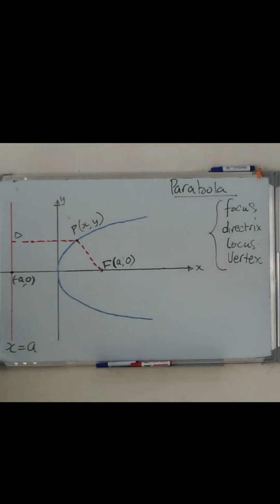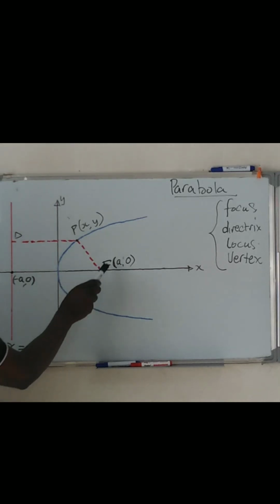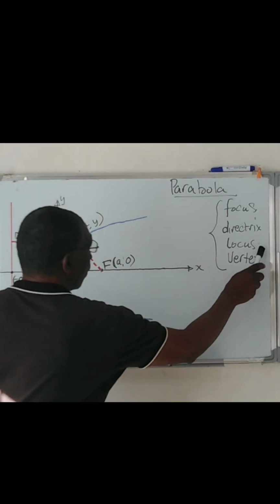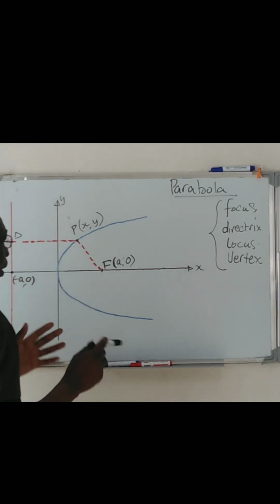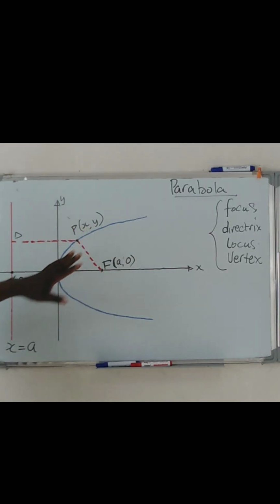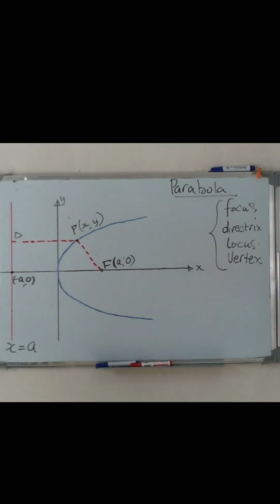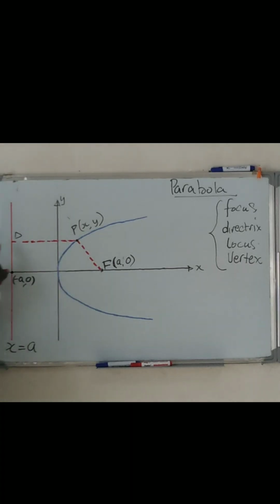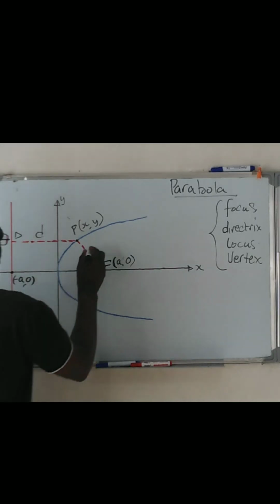Deriving the equation of a Parabola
In this video, we derive the equation of a parabola from first principles using the focus–directrix definition.
Starting with the vertex at (0, 0) and the directrix x = -a (for example, x = -1), we show step by step how the geometric definition of a parabola leads to the standard equation:
You’ll see clearly how:
• The focus F(a, 0) is determined
• The directrix defines the set of points
• A general point P(x, y) is used in the distance formula
• Equating distances produces the final result
This lesson is ideal for:
✔ Cambridge Mathematics learners
✔ High school coordinate geometry revision
✔ Anyone preparing for exams involving conic sections
By the end of the video, you will fully understand why the parabola that opens toward the positive x-axis has equation y² = 4ax.